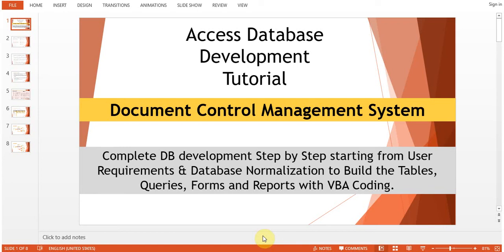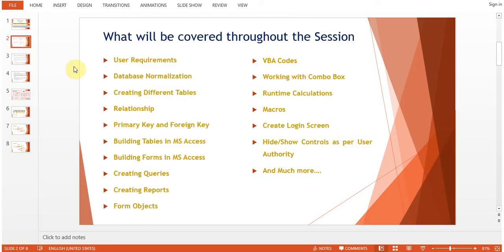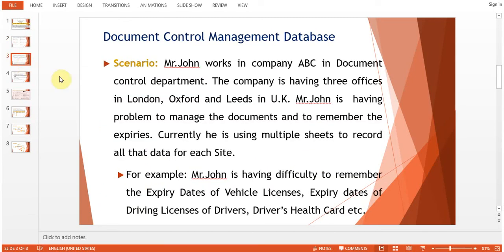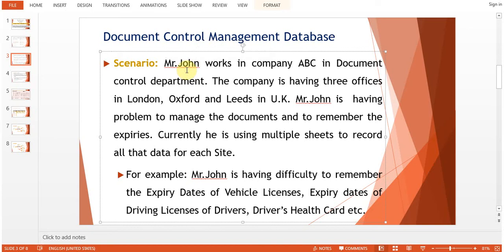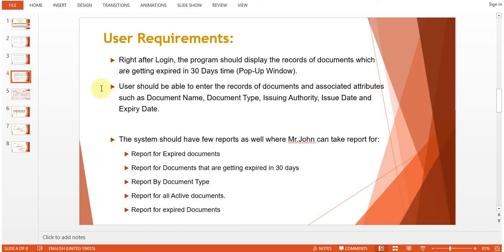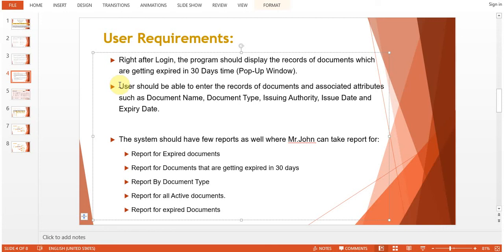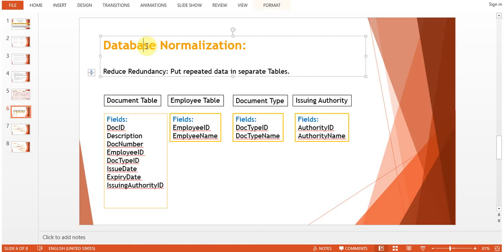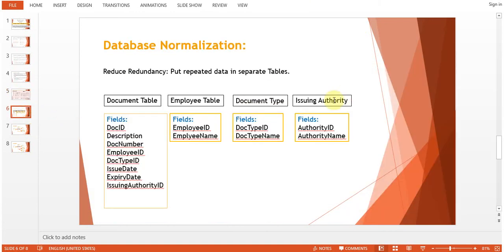Document Control Management System Tutorial 1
Tutorials and How To: Complete Database development Step by Step starting from User Requirements & Database Normalization to Build the Tables, Queries, Forms and Reports with VBA Coding. A beginners guide.